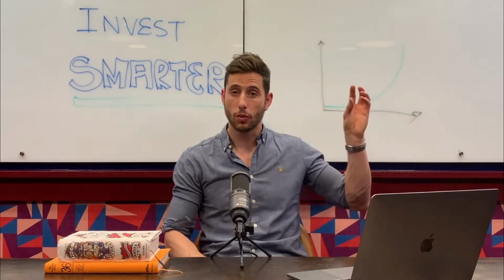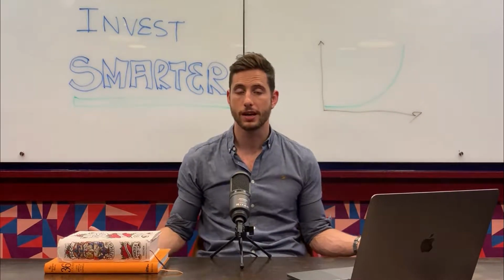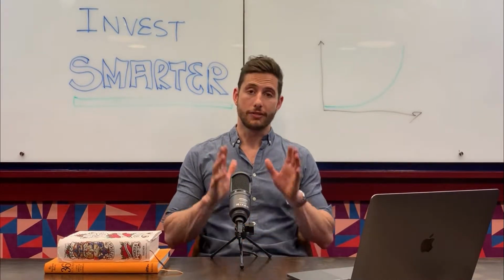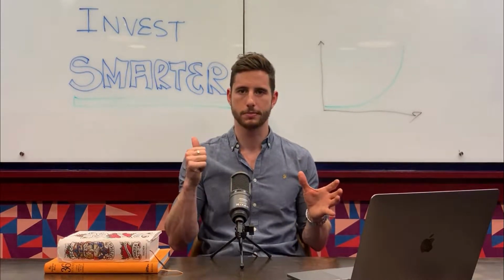17 : Investing Smarter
Hi everyone! In this video I will show you some of the best techniques available to make sure you’re investing in a smarter and more effective way, all with the objective of getting higher and more reliable returns.

I always love to hear how I can make the content even more valuable for you 🎉